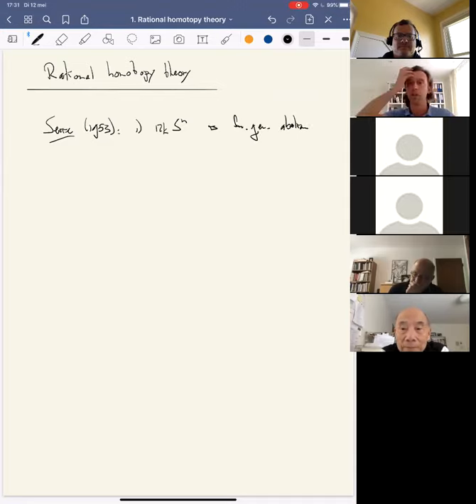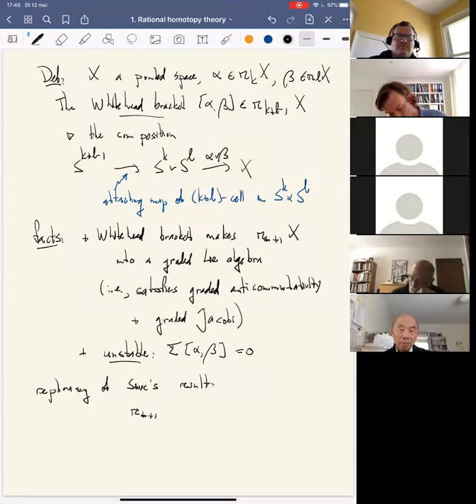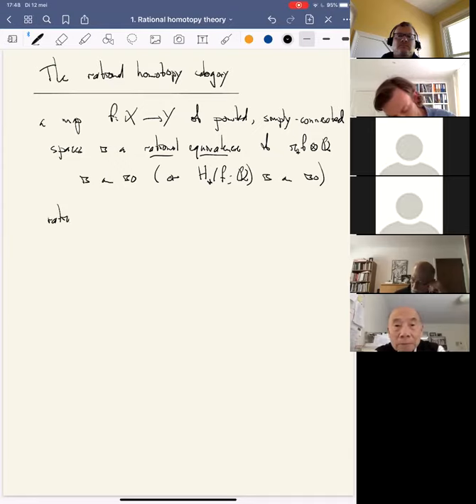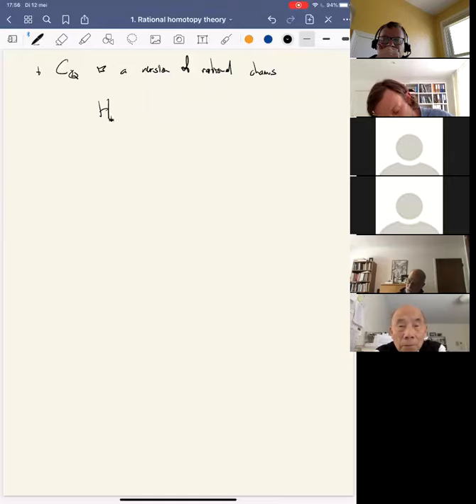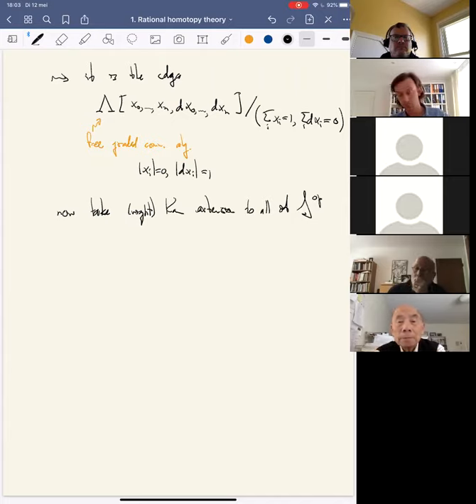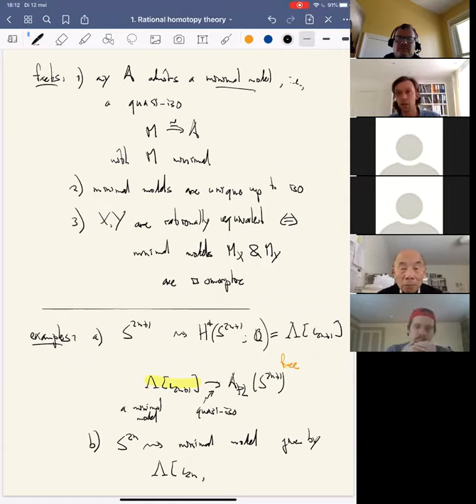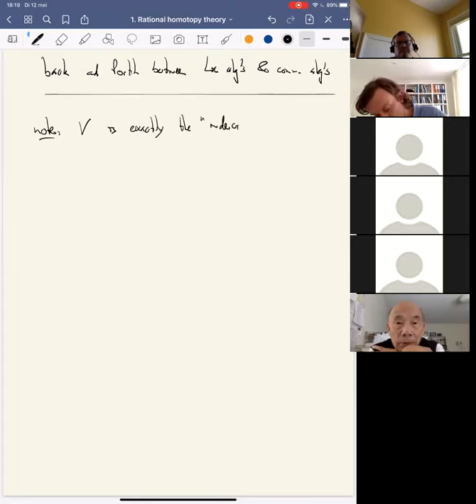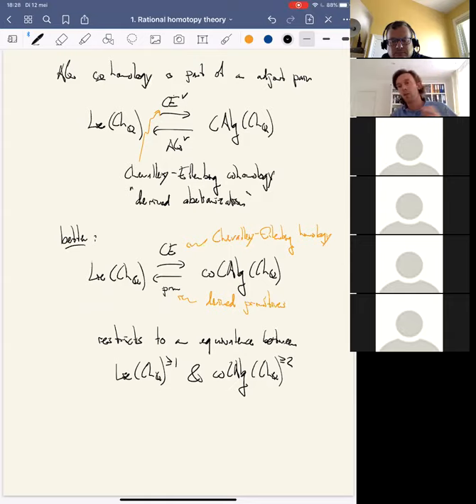eCHT mini-course part 1, Gijs Heuts, 12 May 2020